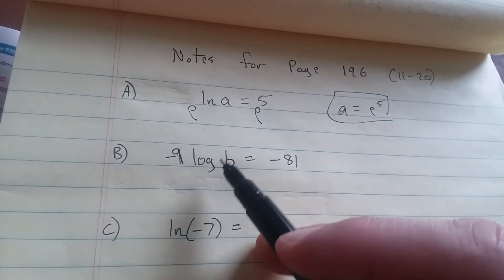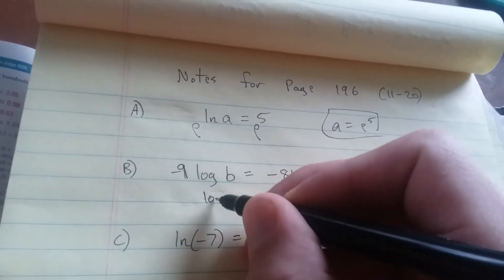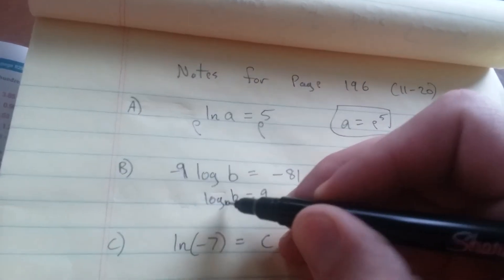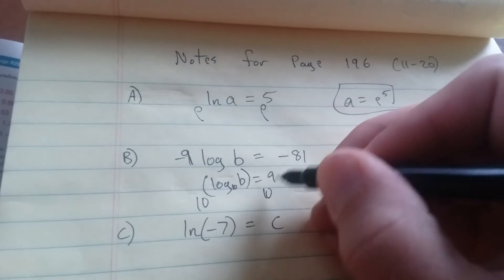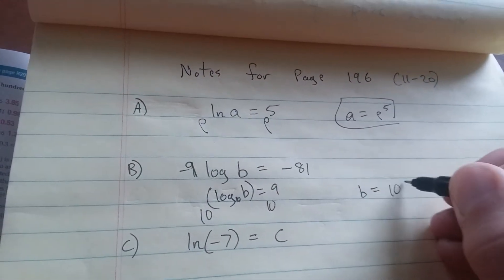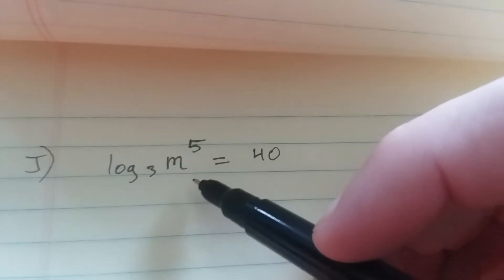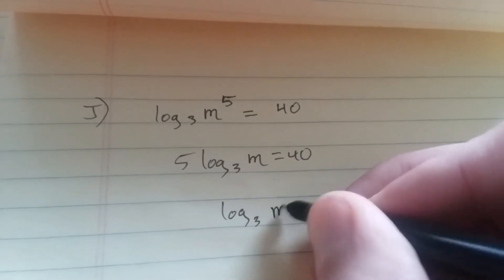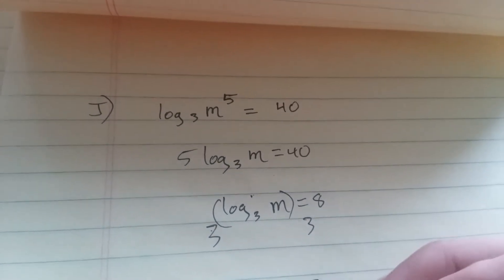Page 196 (11-20 notes)